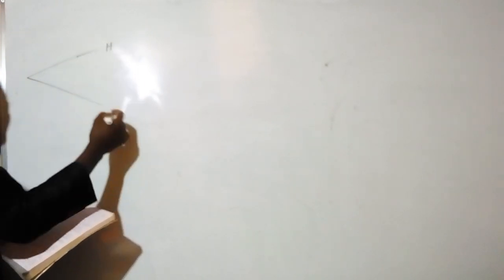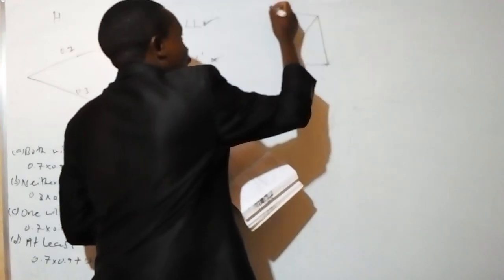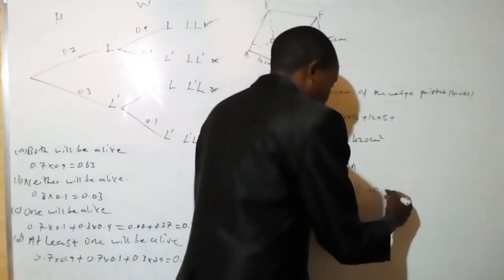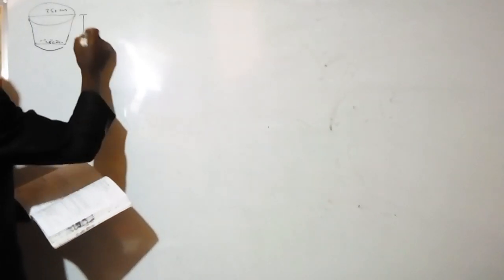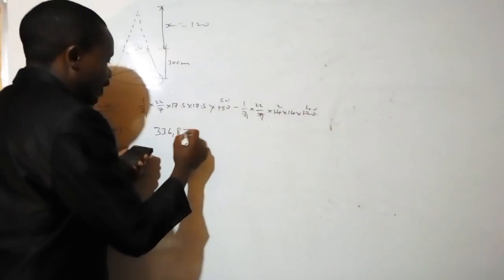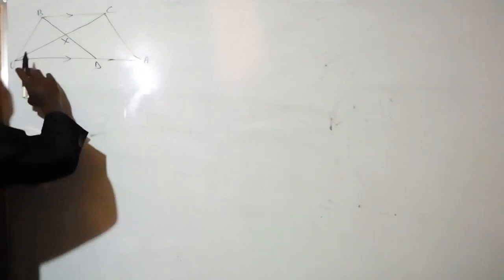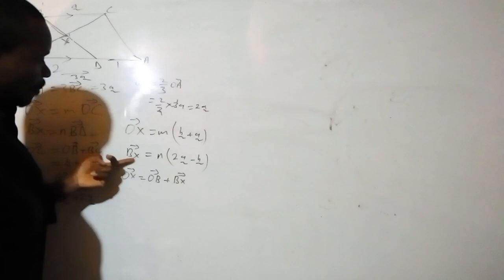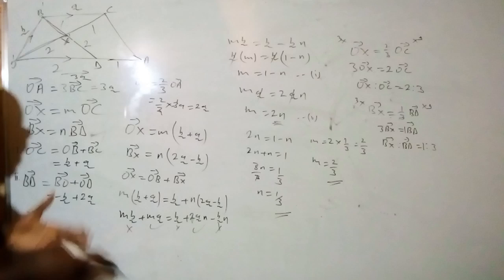Math Easy 14 George